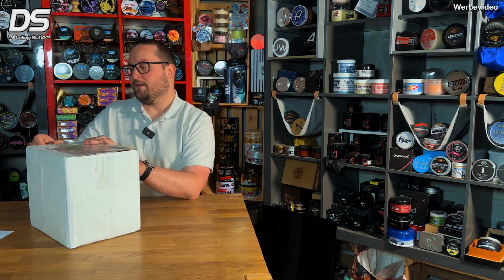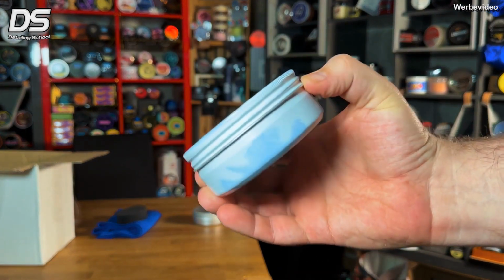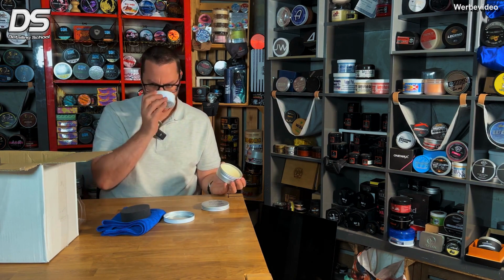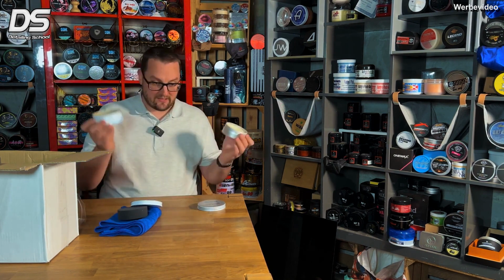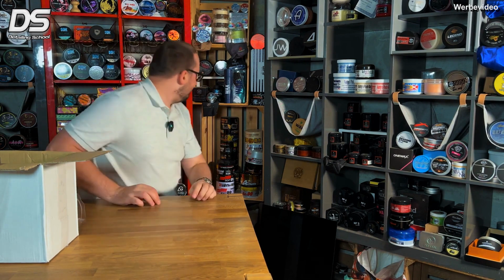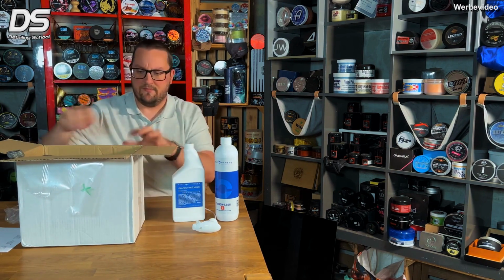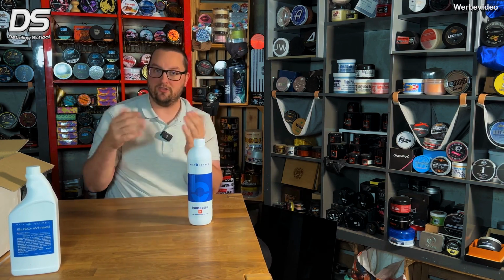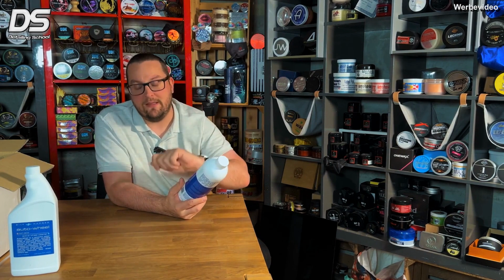Your Wish Is Our Command! Unboxing "Legendary" New Test Products from England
with the code: DS10 EU Shipping

Promotion*: products used and shown in this video:
Waschguru EU Shipping /Swiss